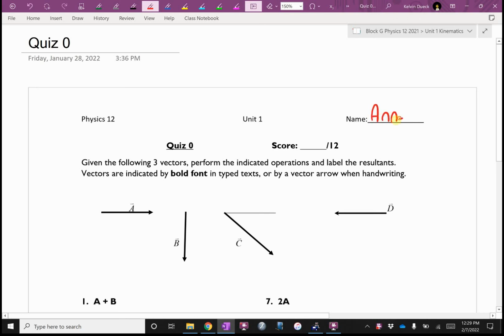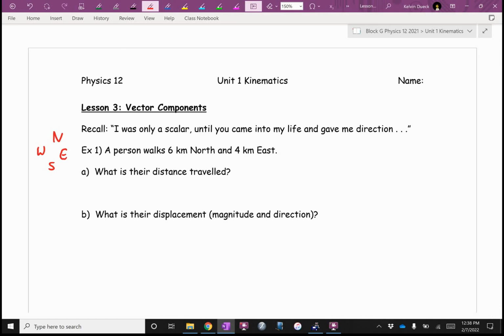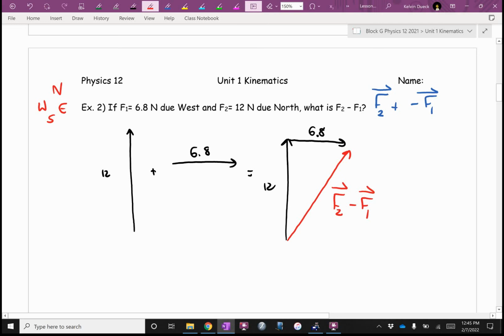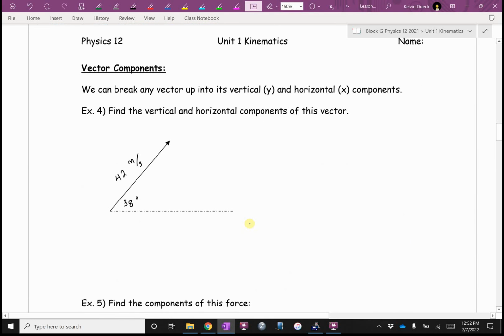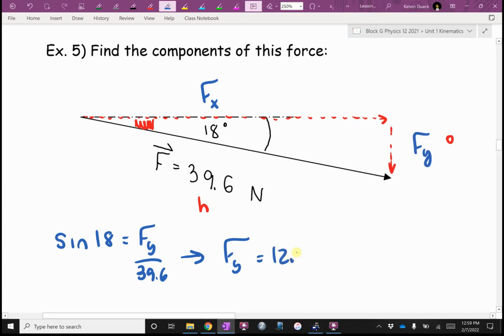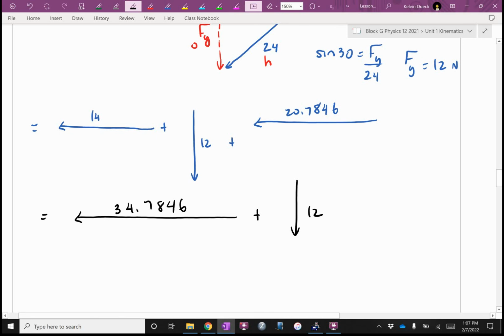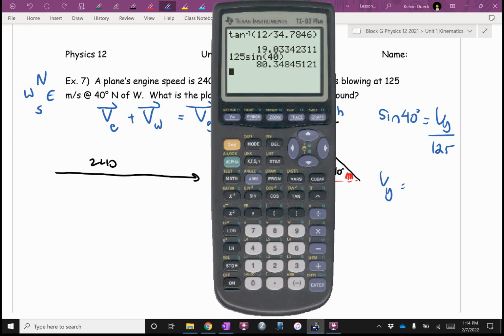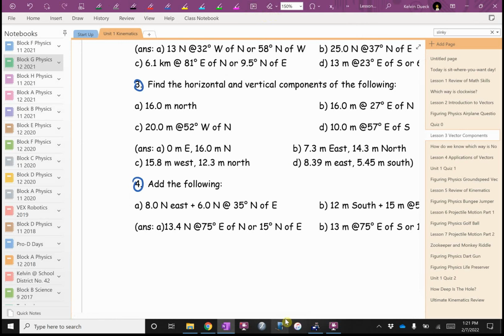Physics 12 U1L3 Vector Components